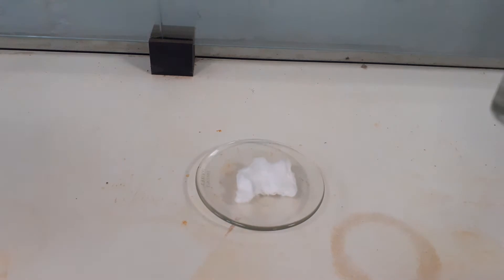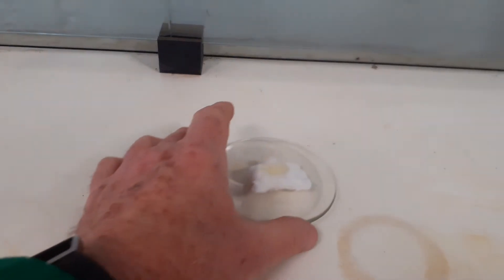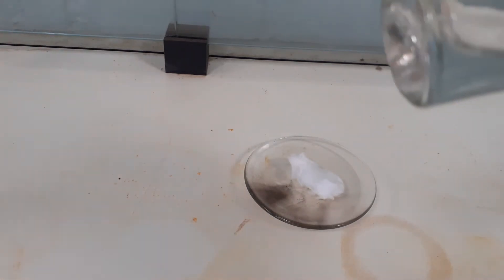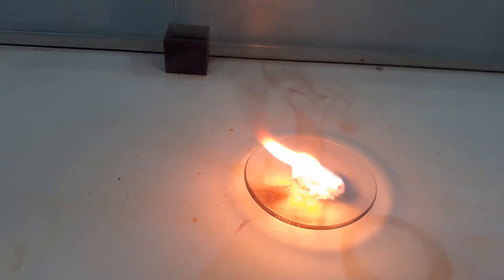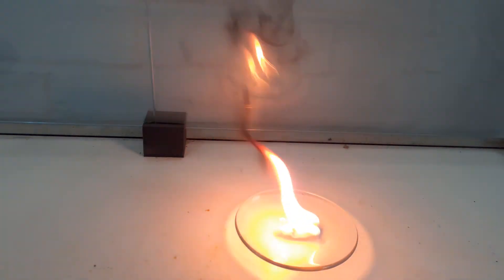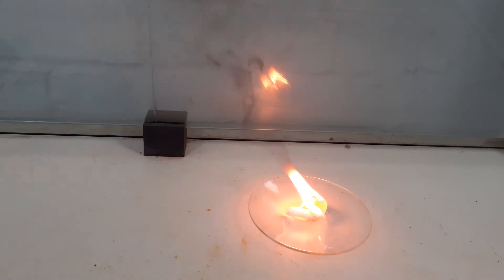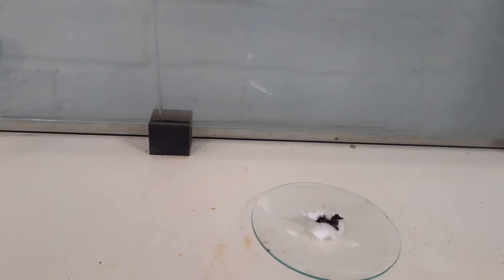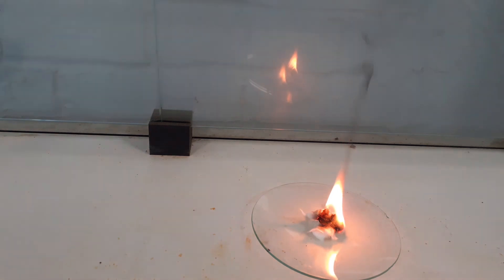burning fractions of crude oil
Comparing the properties of the different crude oil fractions. Looking at colour, viscosity, ease of ignition, colour and smokiness of flame.